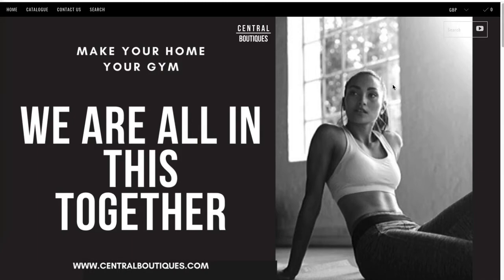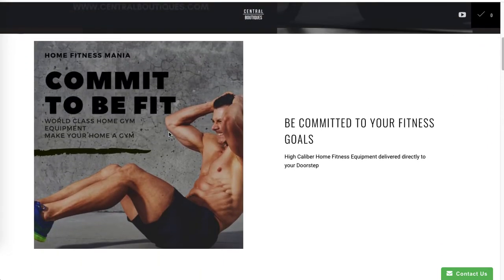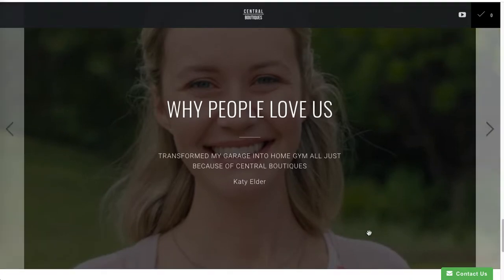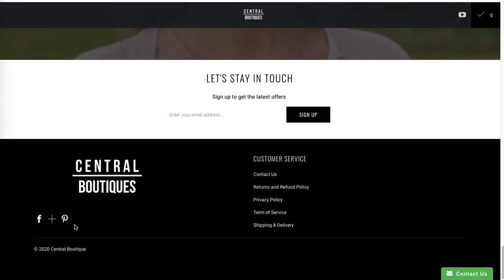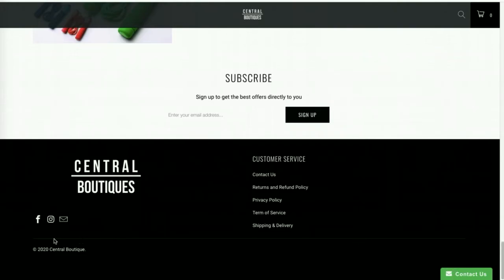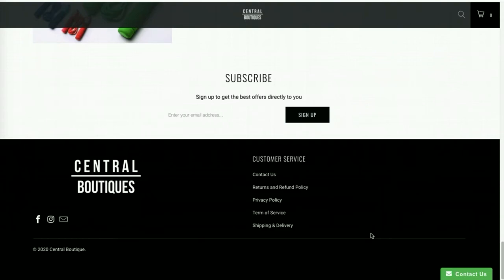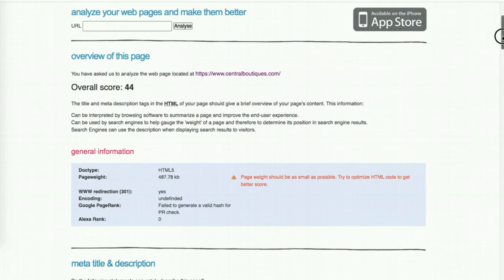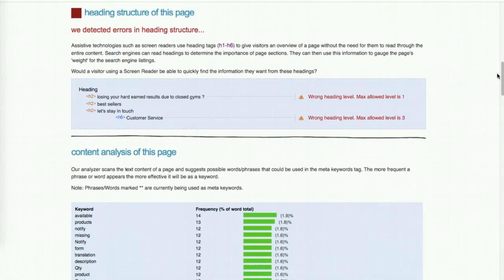Central Boutiques FREE Website Audit